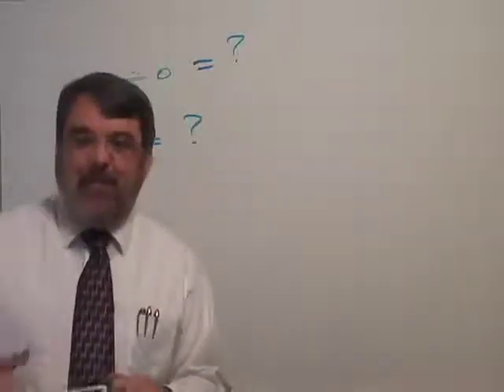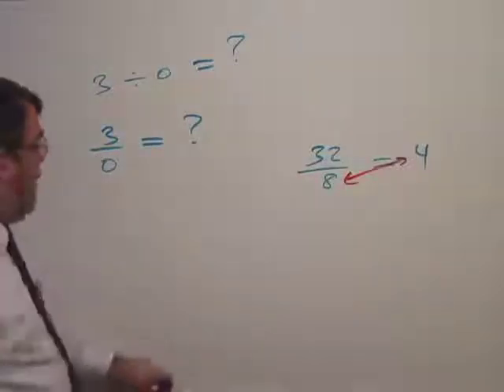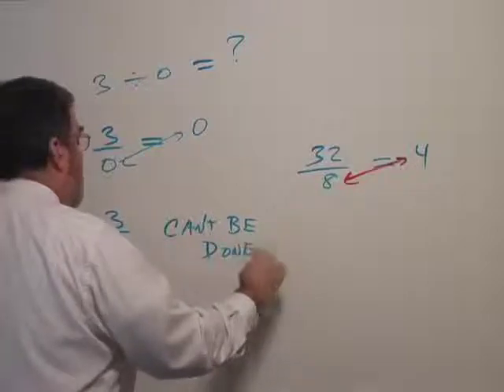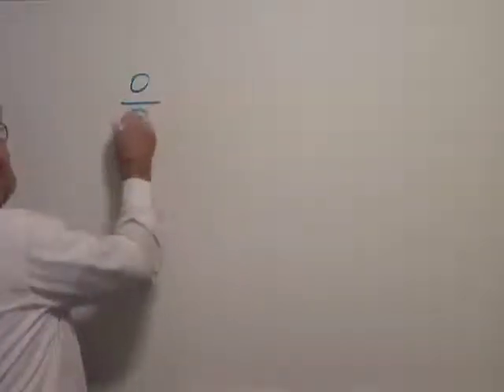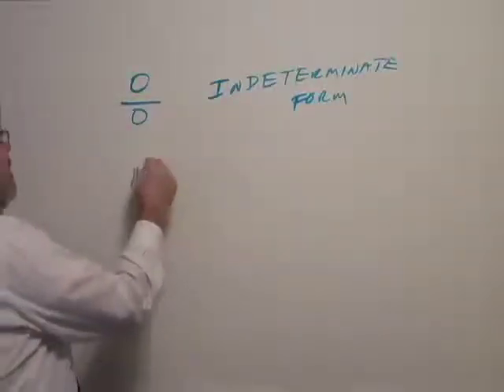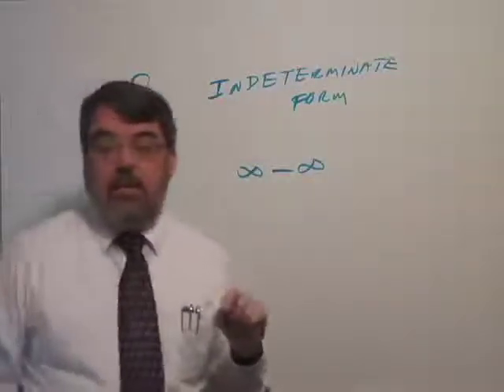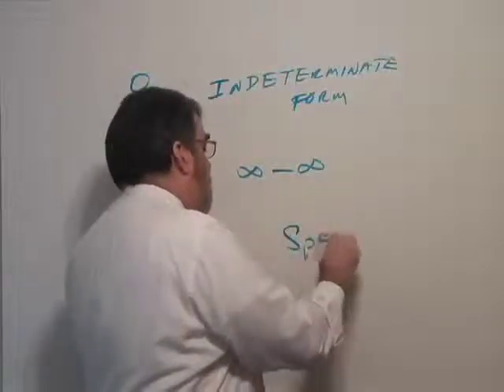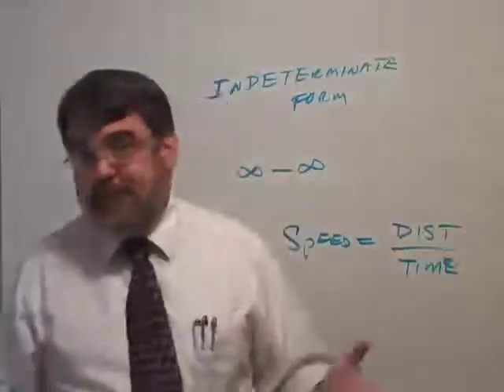Section 1.1, Topic 6